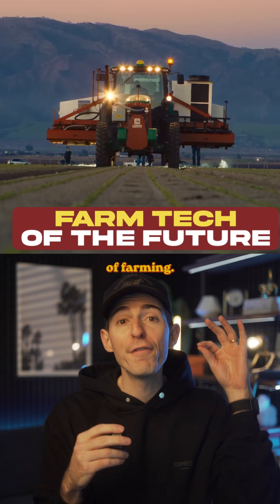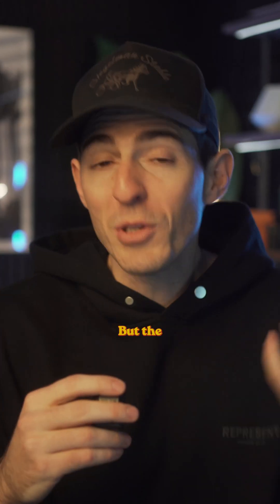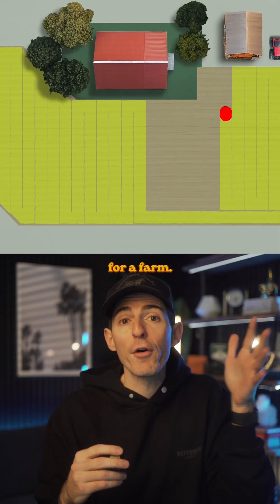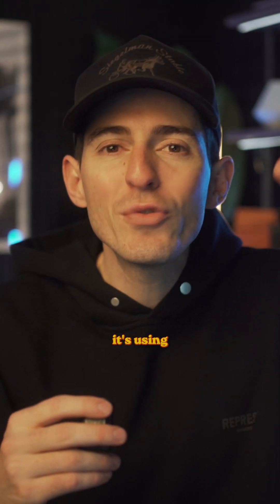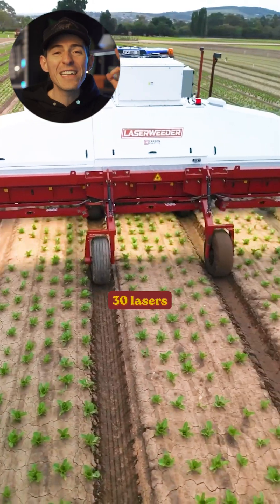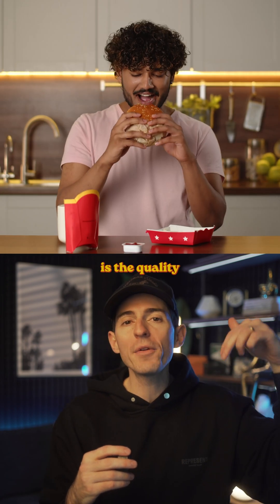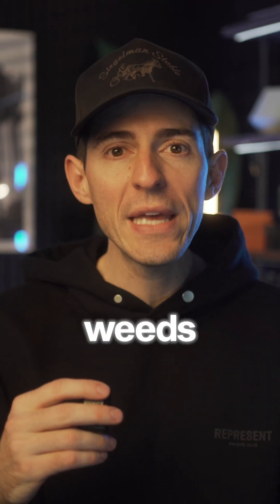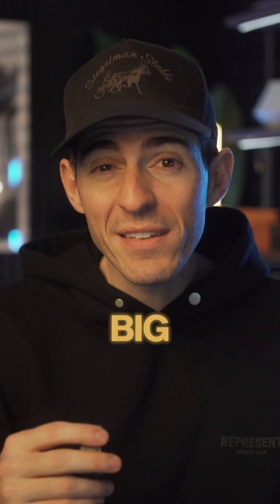This AI-powered tractor shoots lasers to protect crops